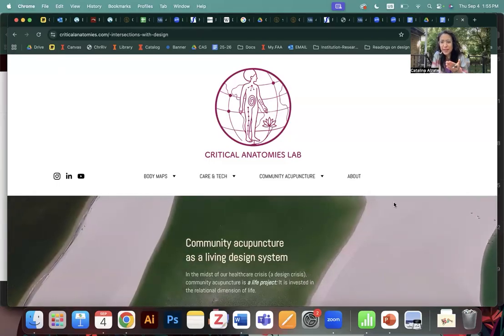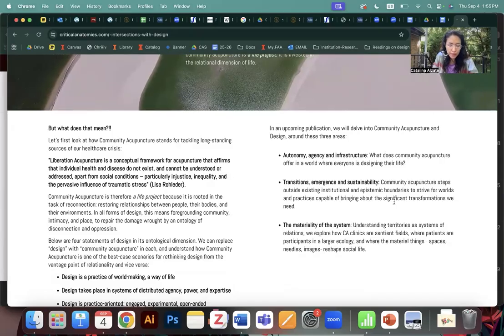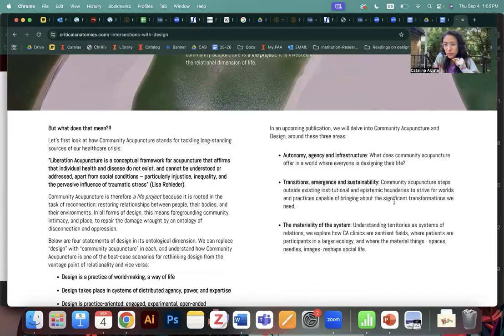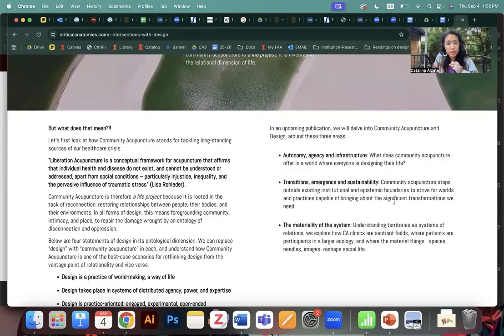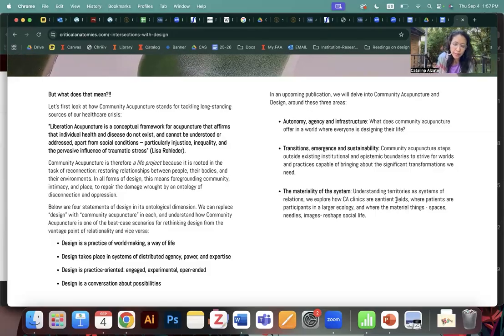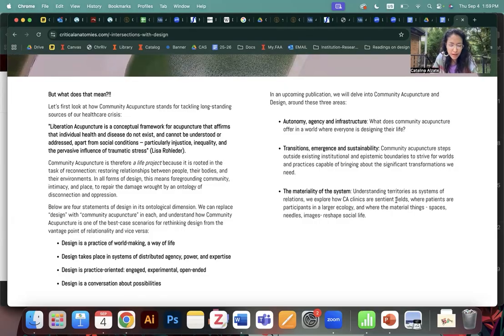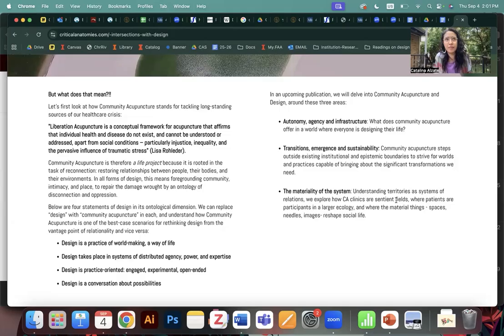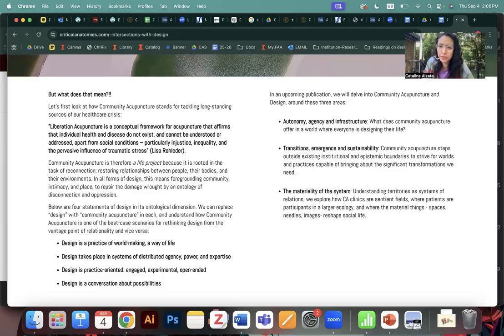Design and Community acupuncture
Community Acupuncture is one of the best-case scenarios for rethinking design from the vantage point of relationality and vice versa.